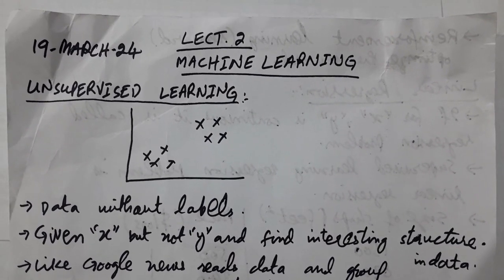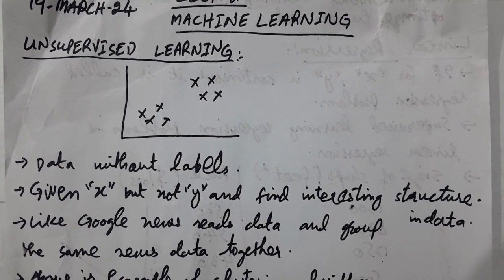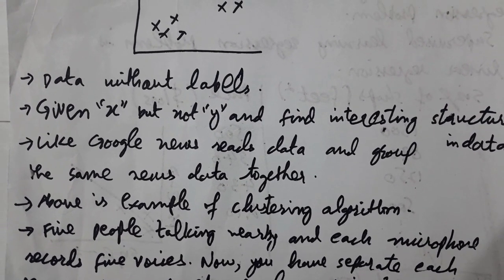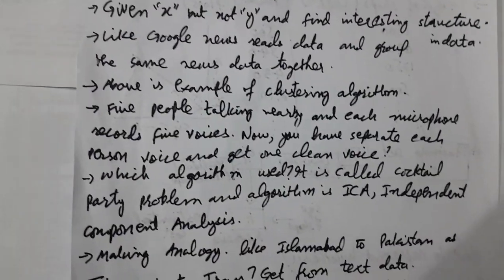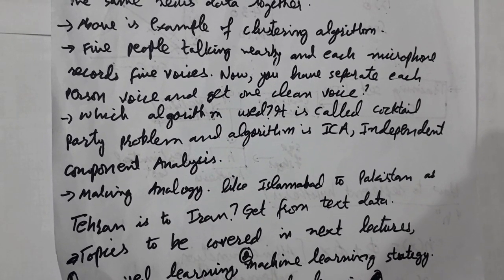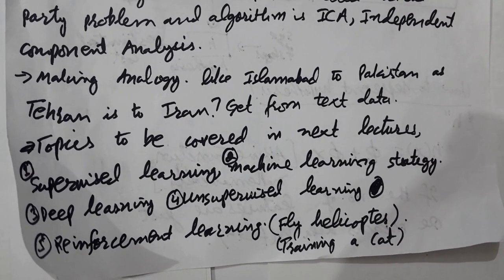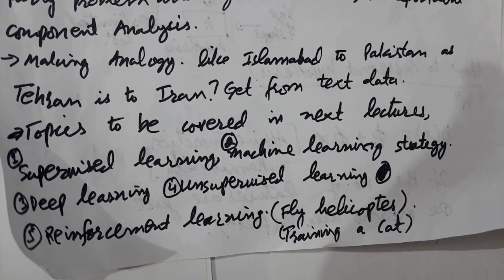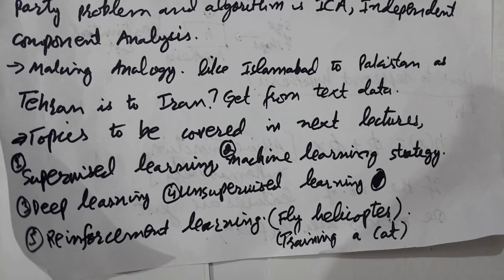Machine Learning in Five Minutes Lecture 2 (Unsupervised Learning)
The video is about basic concepts of unsupervised learning.